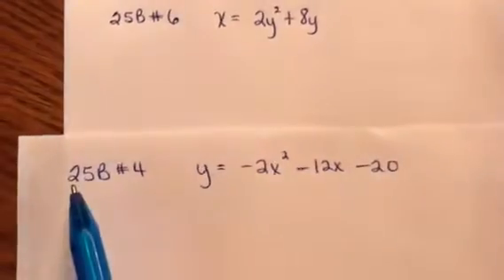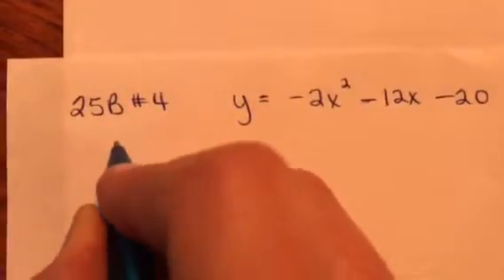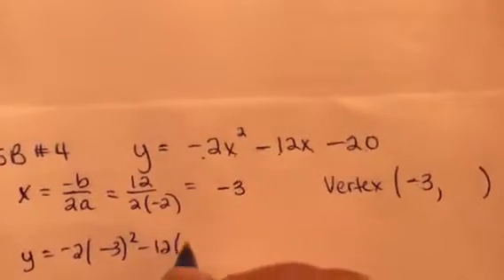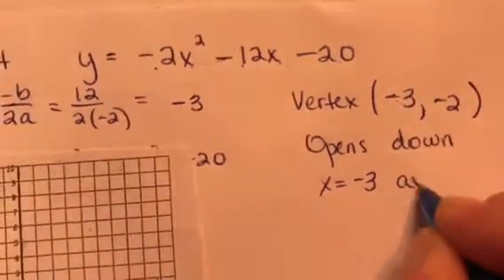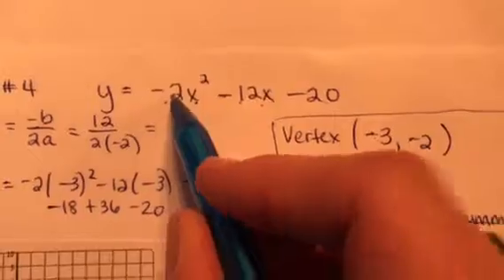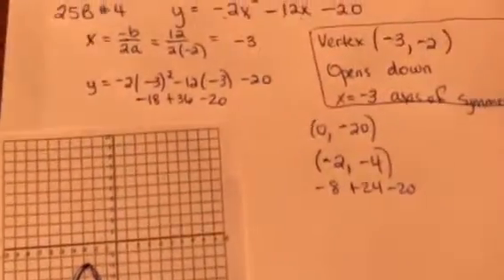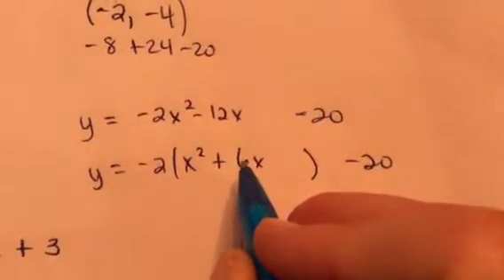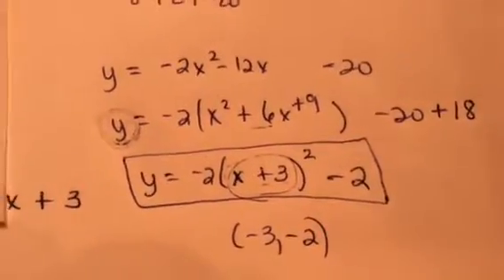Algebra 2 Lesson 25 B #4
How to find the vertex when the parabola is not in standard form and also how to complete the square in order to put it in standard form.